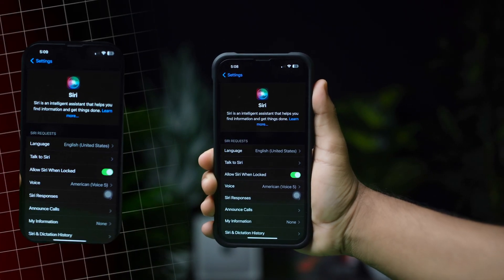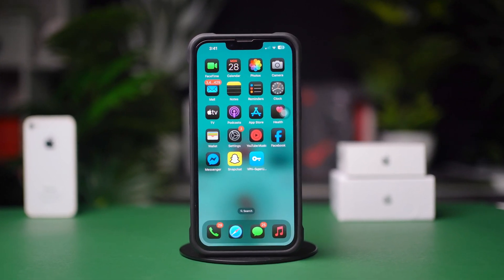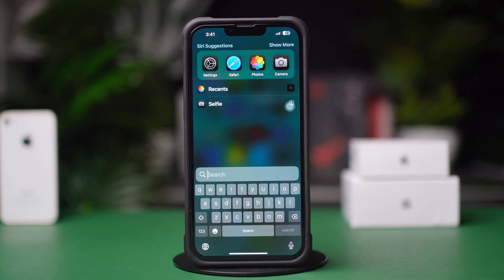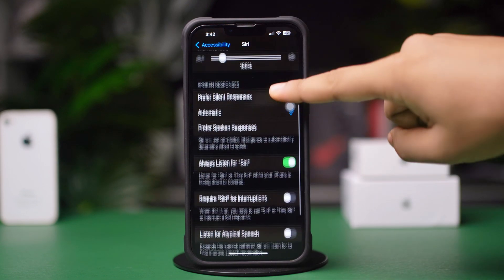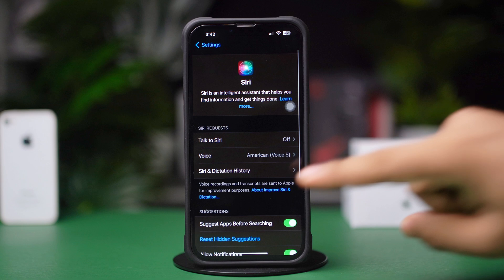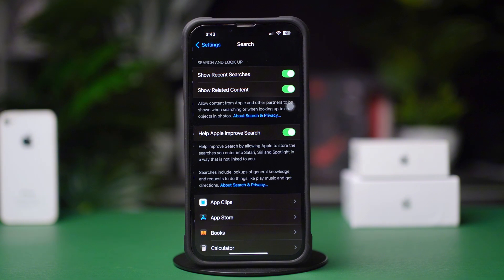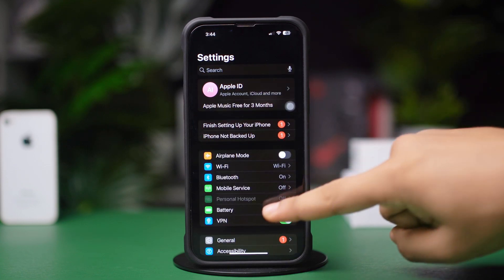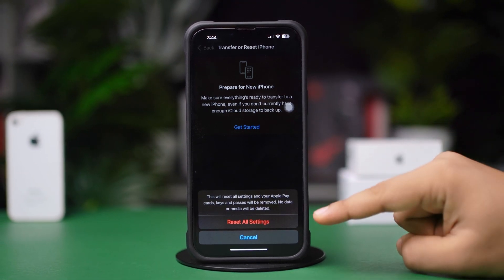How to Fix Siri Not Working on iPhone | Solve Siri Issues on iOS 18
Is Siri not responding or working on your iPhone? Don’t worry! In this video, I’ll show you how to fix Siri not working on iPhone. Whether it’s a software glitch, settings issue, or network problem, we’ll go through simple steps to get Siri back up and running.

Follow this guide to troubleshoot and solve Siri issues on your iPhone.